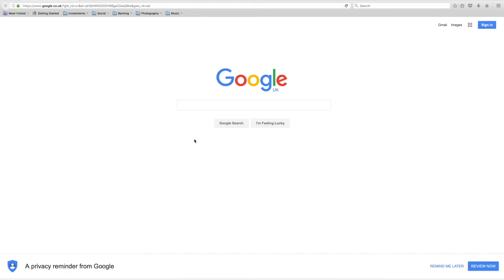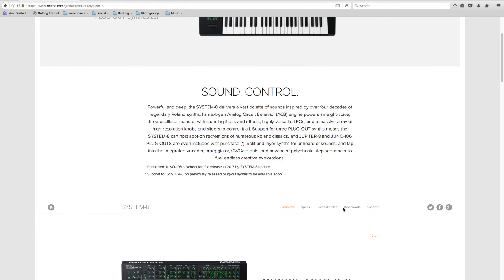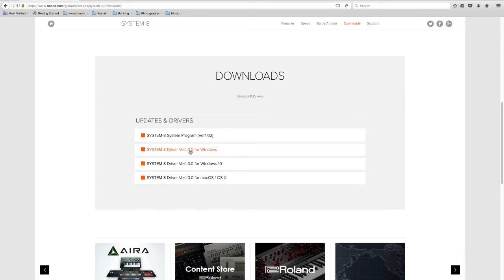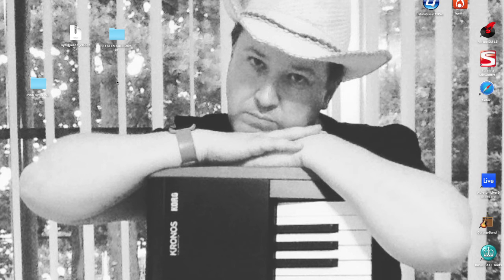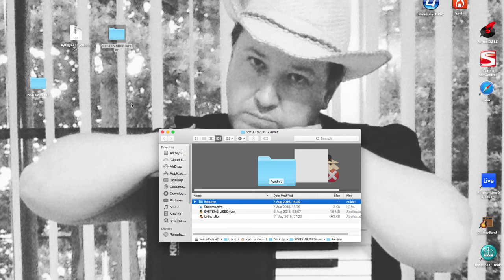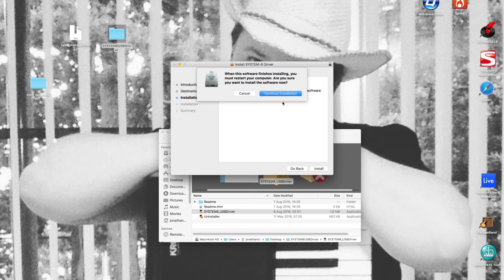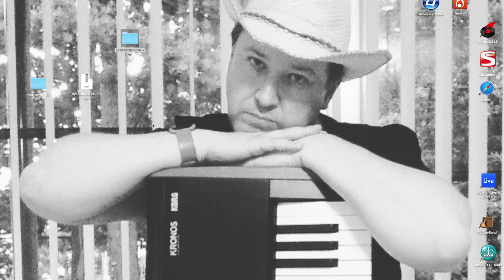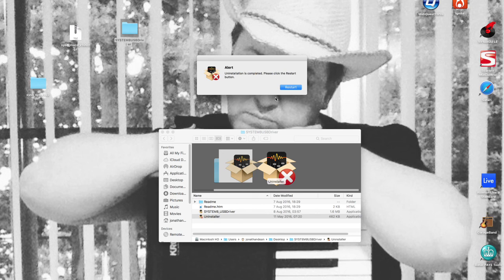Laptop Driver Installation and Uninstallation for the Roland System 8 - 2016-11-07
If you want to use the latest plugins or even use the system-8 with a DAW.  You first need to install the drivers on the target machine.

This video is about installing the drivers onto your MAC.